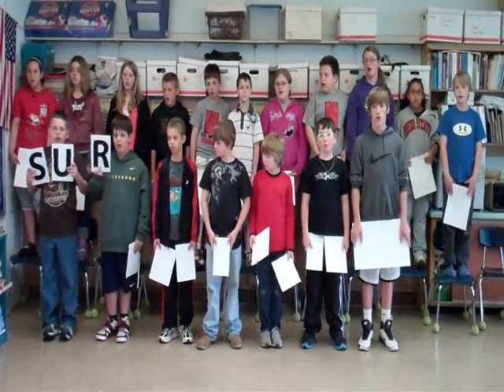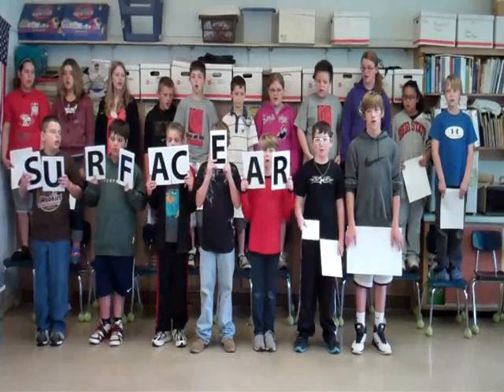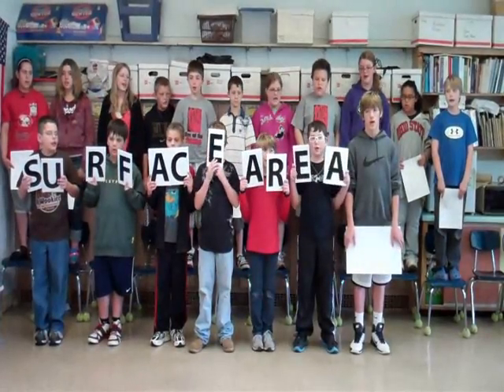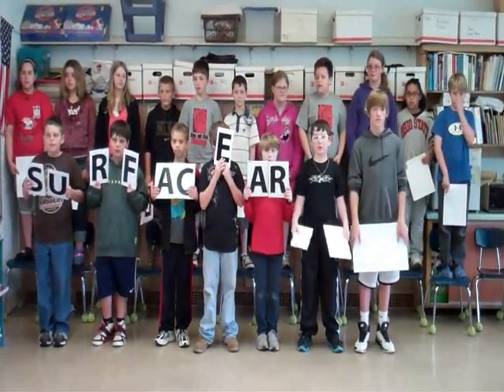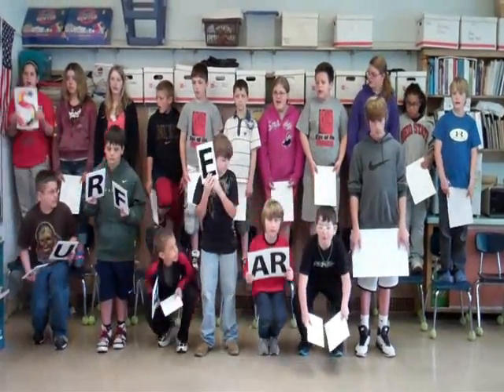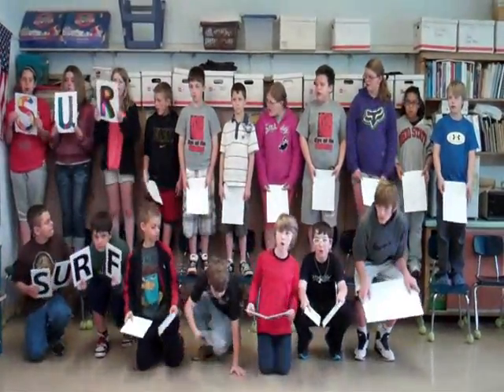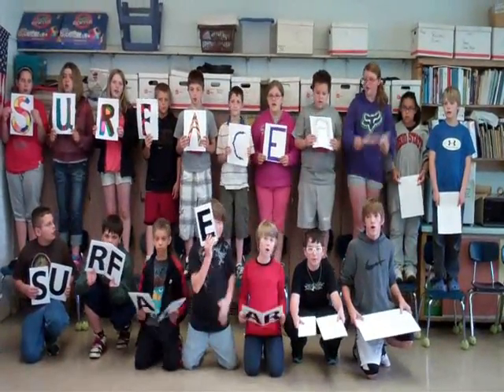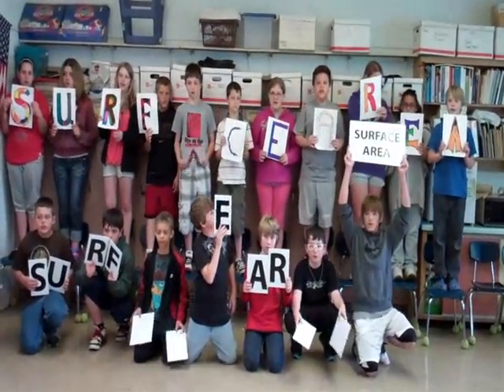Surface Area Song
This is a fun song that helps kids remember what to do to find the surface area of a cube or rectangular prism.